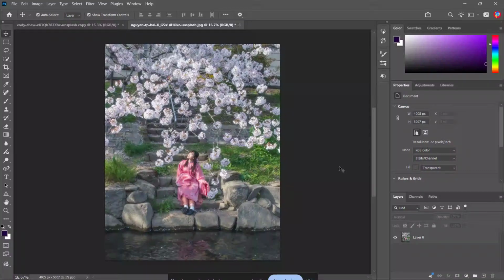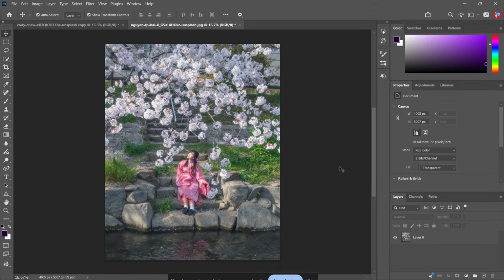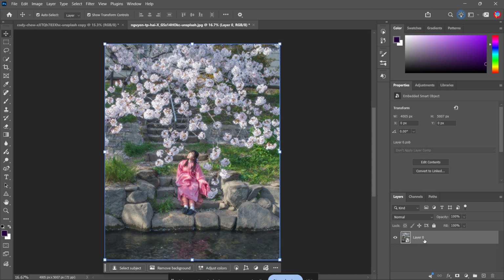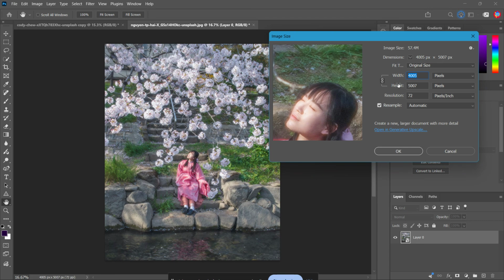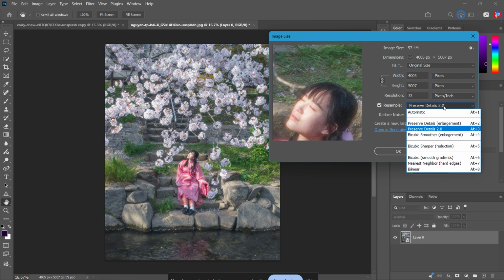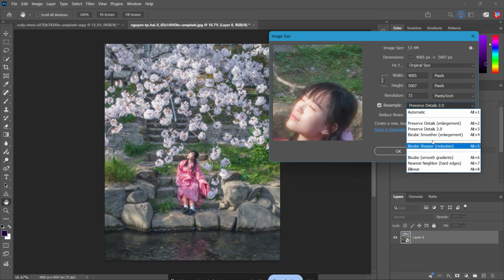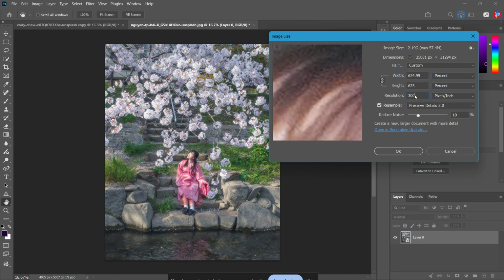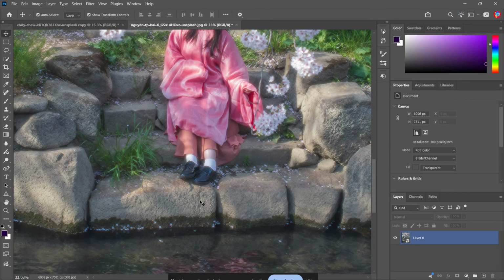How To Resize An Image In Photoshop Without Losing Quality (Easy Guide)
Learn how to resize an image in Photoshop without losing quality using Smart Objects, Image Size, and the right resampling settings.
Follow this easy Photoshop tutorial to enlarge or shrink images while keeping them sharp for web or print.

🕚Timestamps:
0:00 Intro
0:18 Convert Your Layer To A Smart Object
0:43 Open The Image Size Dialog
1:11 Choose The Right Resampling Algorithm
2:03 Adjust Dimensions And Resolution
2:51 Final Check And Resize
3:10 Outro

✍️What You'll Learn In This Video:
• How To Convert A Layer To A Smart Object Before Resizing
• How To Open The Image Size Dialog In Photoshop
• How To Lock Aspect Ratio With The Chain Icon
• How To Use Preserve Details 2.0 For Enlarging Images
• How To Use Bicubic Sharper For Reducing Images
• How To Set The Right Resolution For Print And Web
• How To Resize Images Without Losing Sharpness
• How To Apply Professional Photoshop Resize Settings

💡Pro Tips:
• Always convert your layer to a Smart Object before scaling.
• Use Preserve Details 2.0 when enlarging for the cleanest upscale.
• Use Bicubic Sharper when shrinking to preserve crisp edges.
• Keep the aspect ratio locked to avoid warping.
• Use 300 PPI for print and focus on pixel dimensions for web.